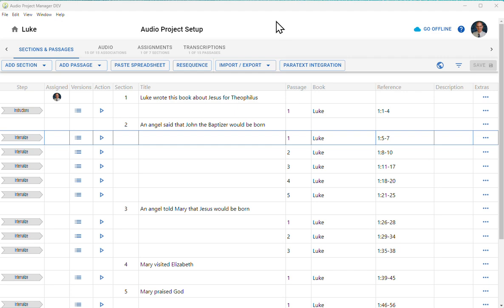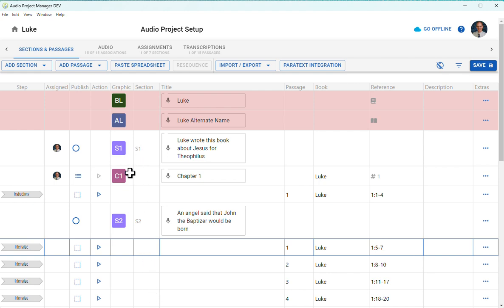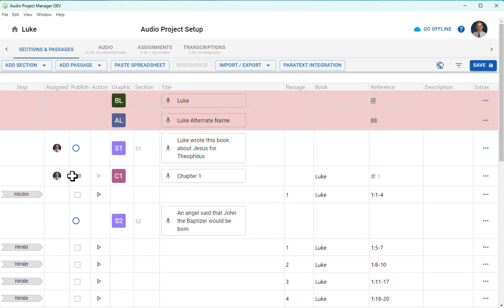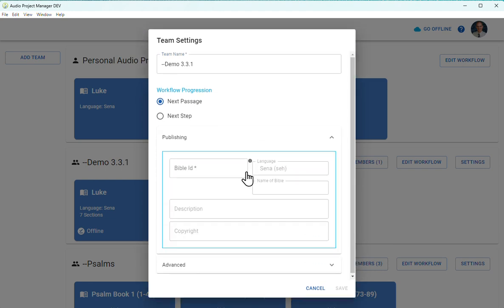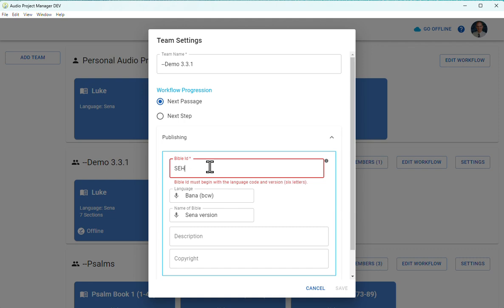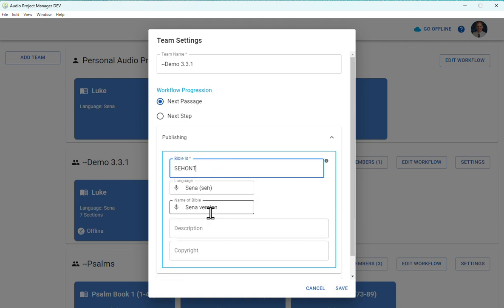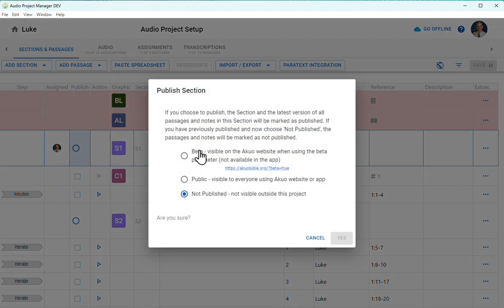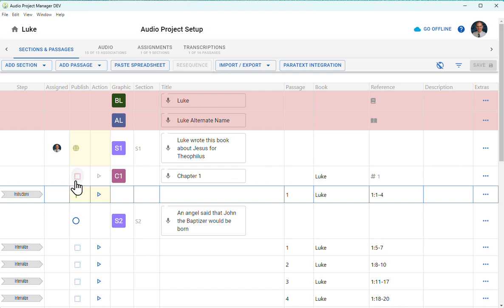publish v2 2024 12 09 150727